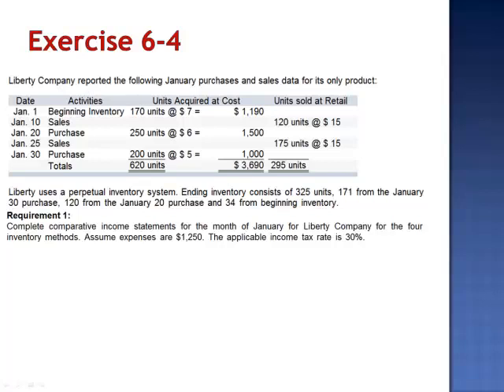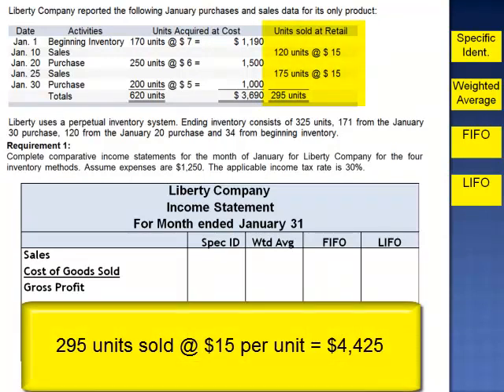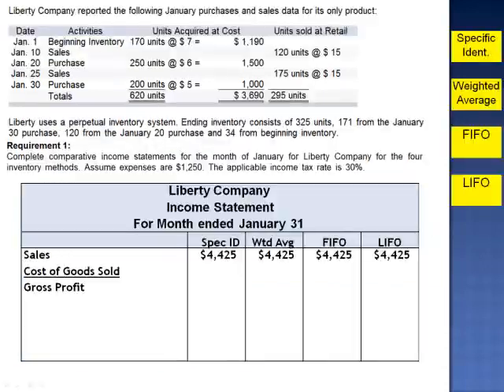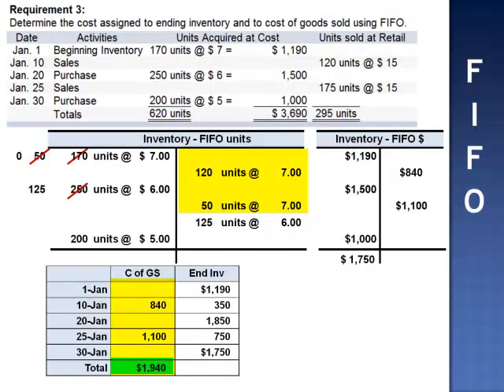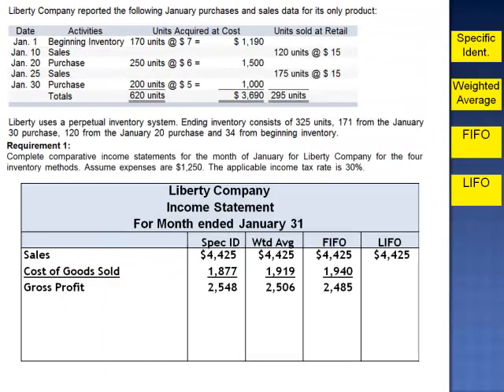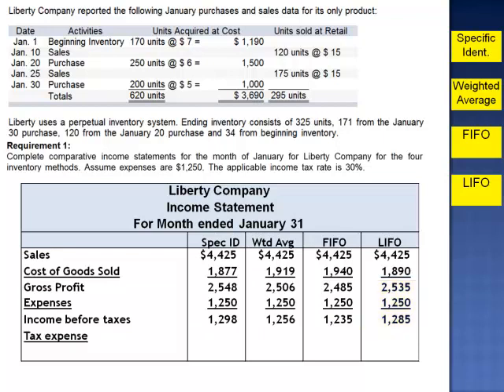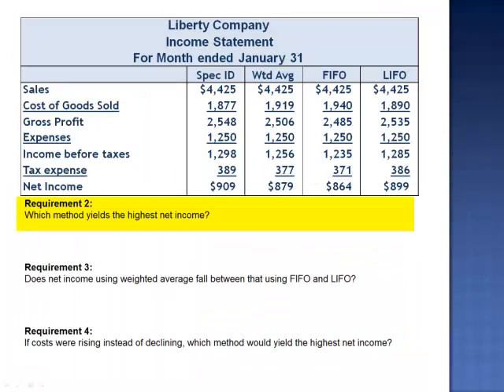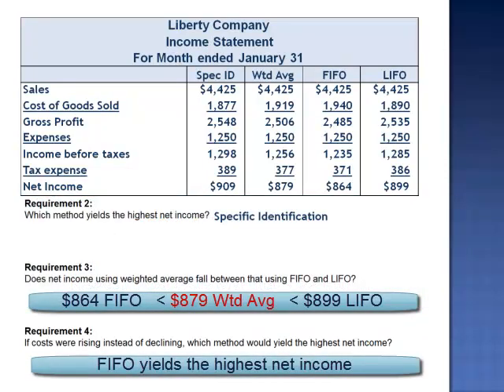Comparative Income Statements Four Inventory Methods Exercise 6-4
Liberty reported the following January purchases and sales data for its only product:

Liberty uses a perpetual inventory system. Ending inventory consists of 325 units. 171 from the January 30 purchase 120 from the January 20 purchase and 34 from beginning inventory.

Requirement 1: Complete comparative income statements for the month of January for Liberty Company for the four inventory methods. Assume expense are $1,250. The applicable income tax rate is 30%